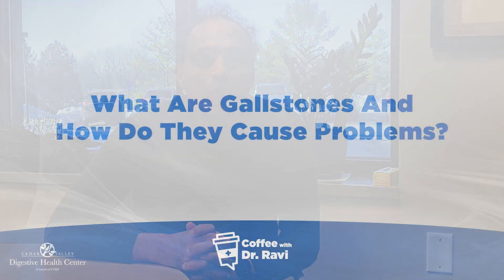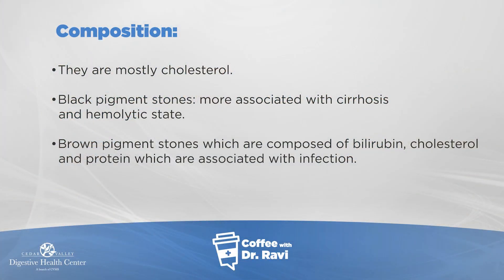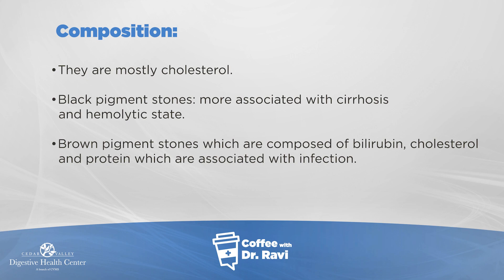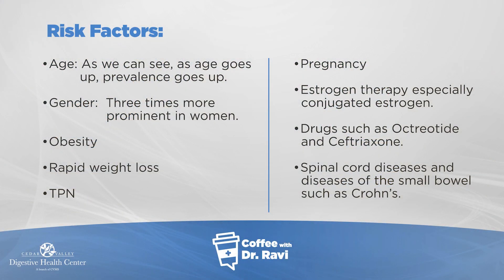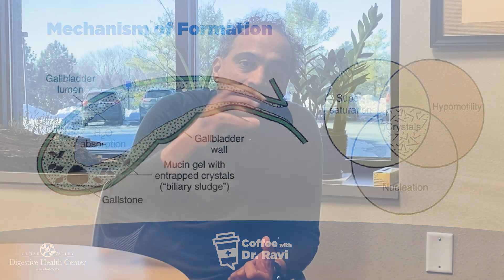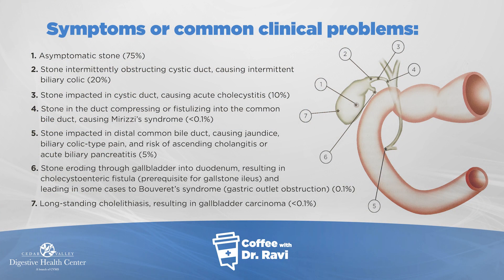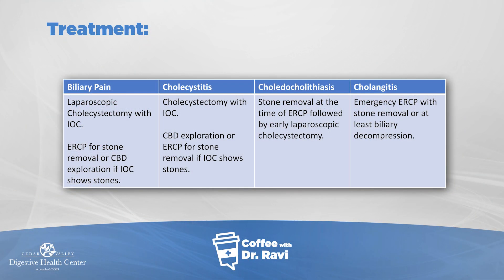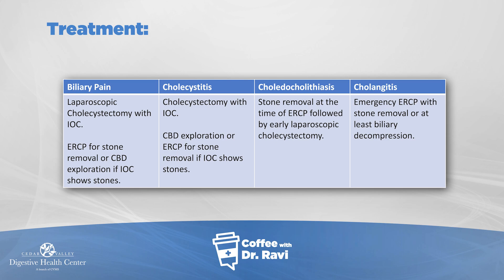Coffee with Dr. Ravi #38: What are Gallstones?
This week, we’re talking about a common medical issue – gallstones.  We go into detail about gallstone symptoms, treatments and more.